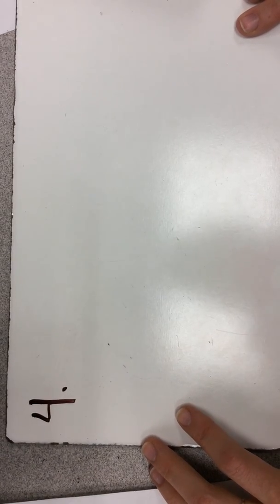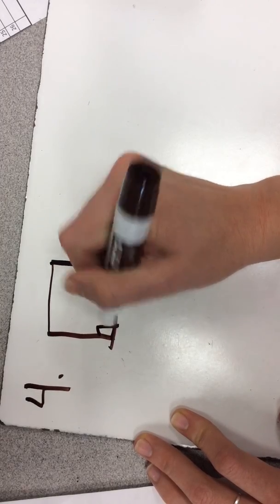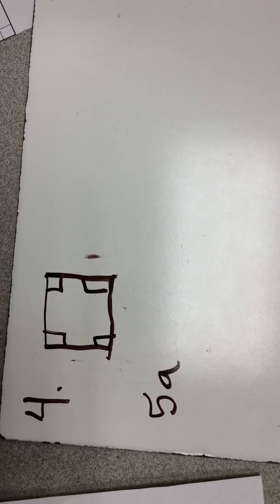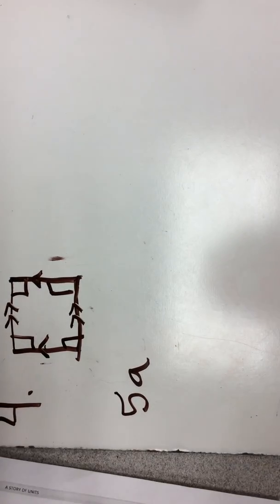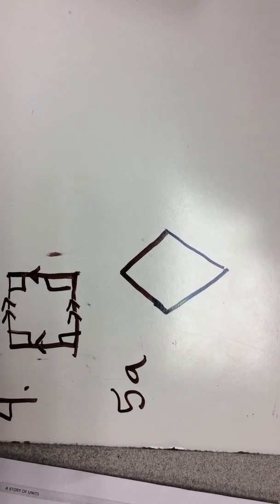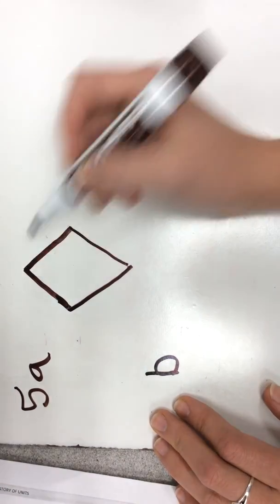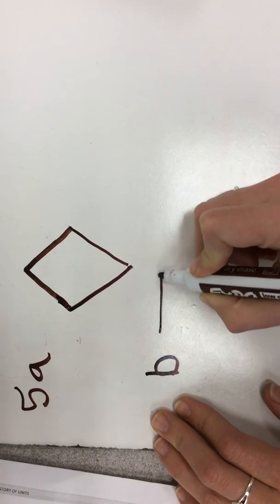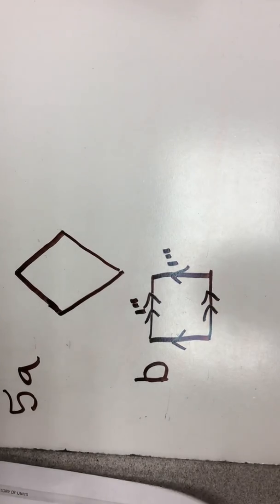Module 5.19 #4&5